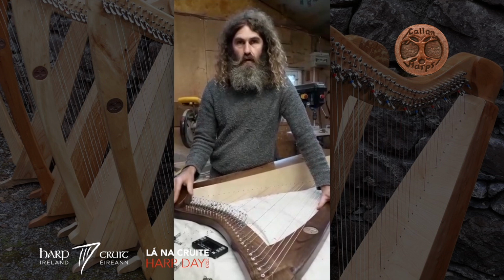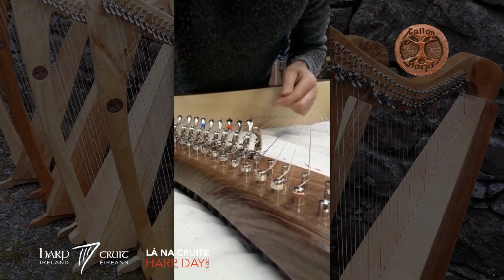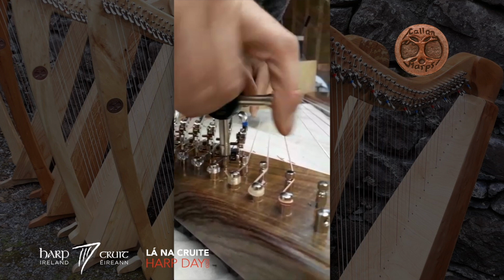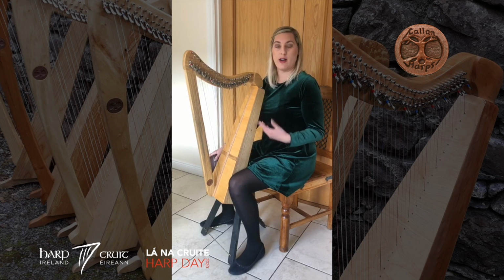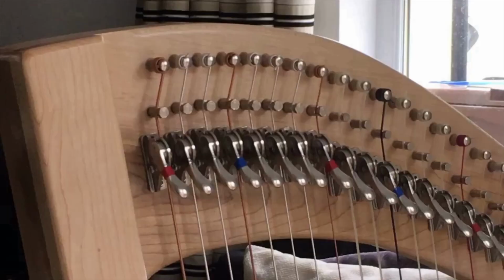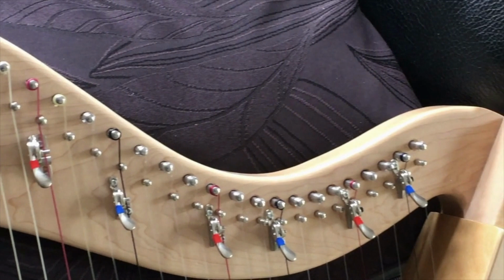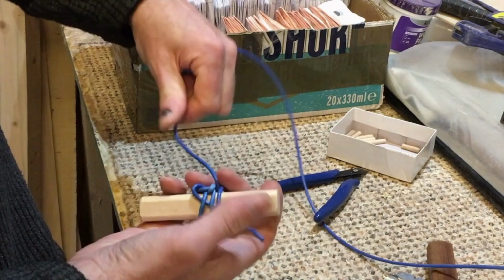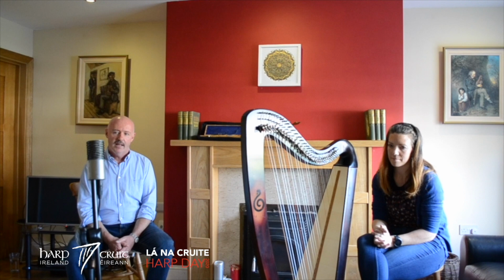4 IRISH HARP MAKERS | Harp Ireland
4 Irish Harp Makers - Kevin Harrington (Roundwood, Co. Wicklow), Brian Callan (Callan Harps, Craughwell, Co. Galway), Brian and Mervyn Waugh, Turmennan Harps, Co. Antrim, NI and Tomás Mac Uilleagóid (Eala Harps, Rathfarnham, Dublin 16).